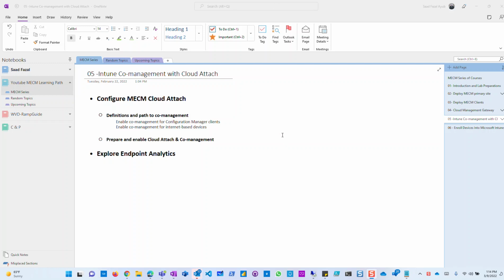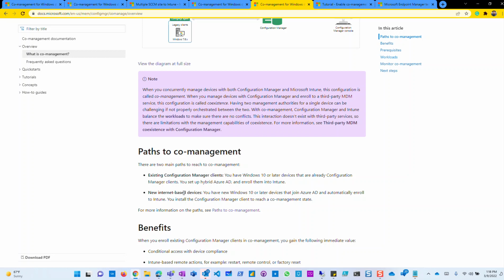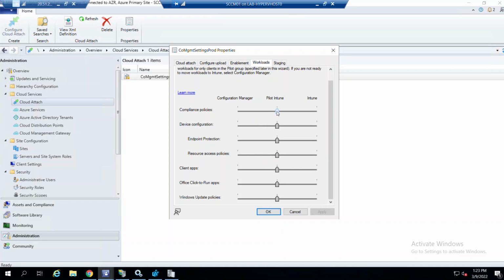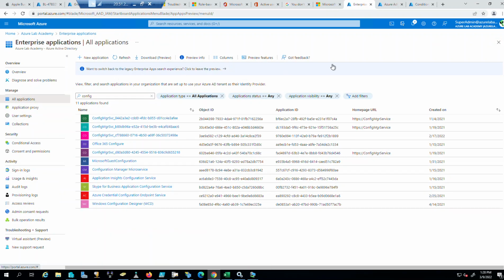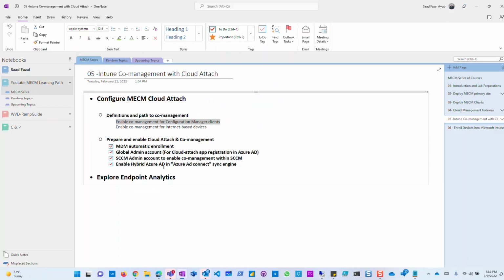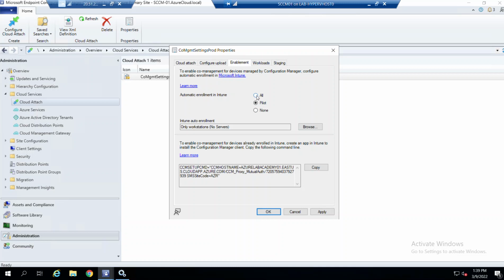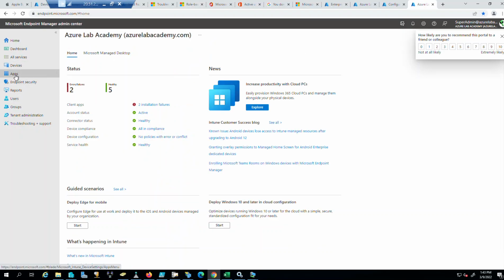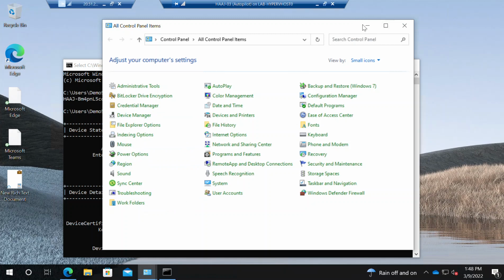MECM Series Course 05: MECM Co-Management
Hey, this is Saad Fazal, and you're on the fifth course in my learning path on the implementation of Microsoft Endpoint Manager including Configuration Manager, or MECM, and Microsoft Intune.
Microsoft Intune
Configuration Manager